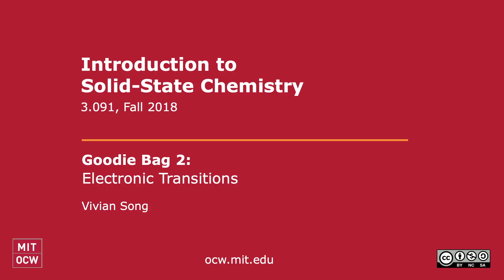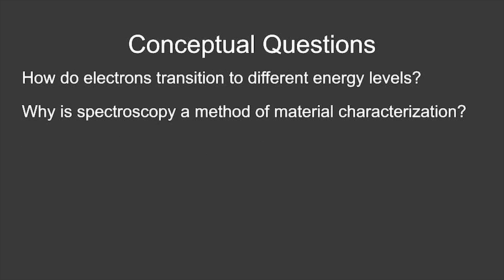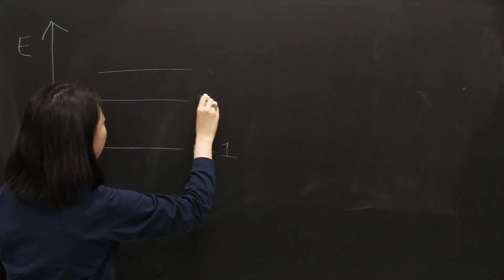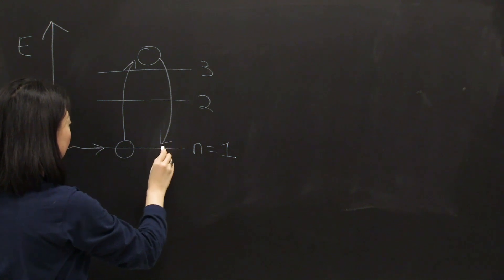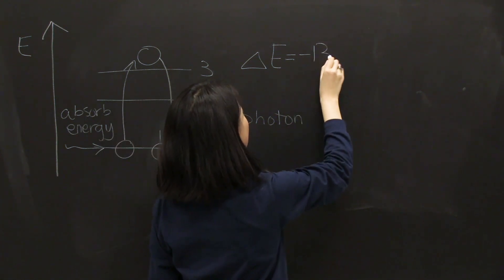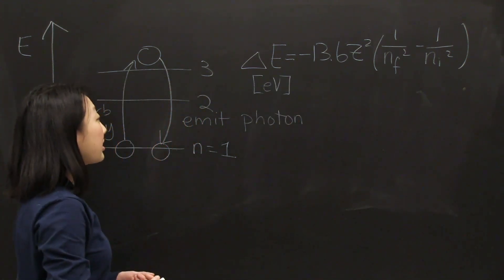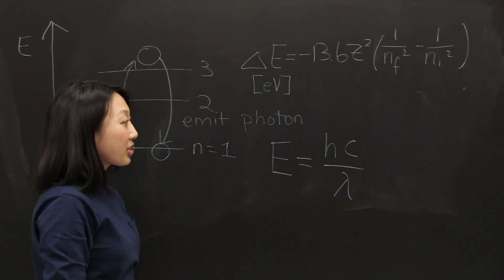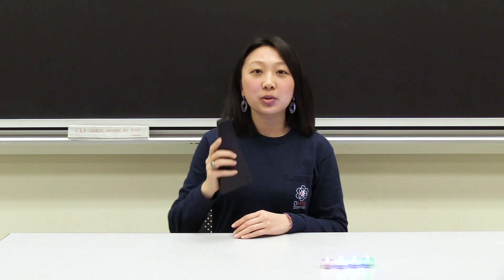Goodie Bag 2: Electronic Transitions (Intro to Solid-State Chemistry)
Hands-on demo that helps students understand photon absorption and emission, how to apply the Bohr model and use a spectrometer to see sample spectra.

We encourage constructive comments and discussion on OCW‚Äôs YouTube and other social media channels. Personal attacks, hate speech, trolling, and inappropriate comments are not allowed and may be removed.